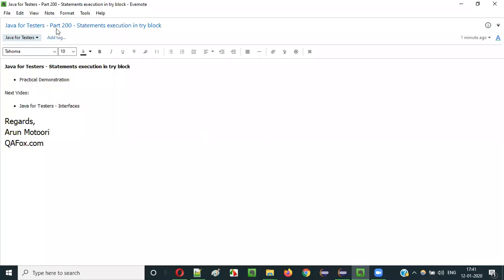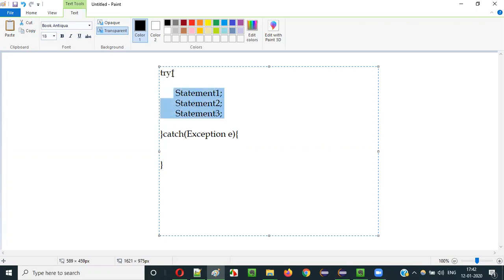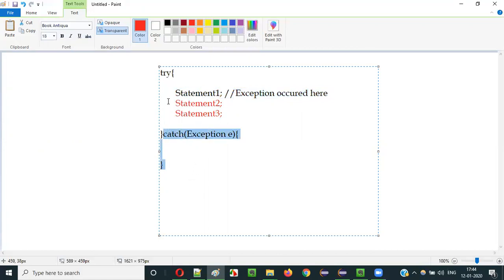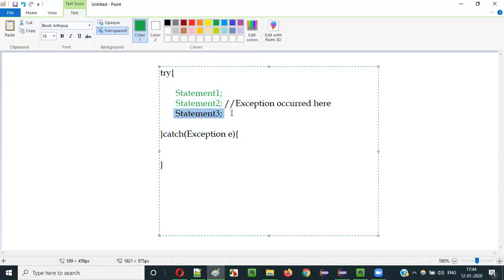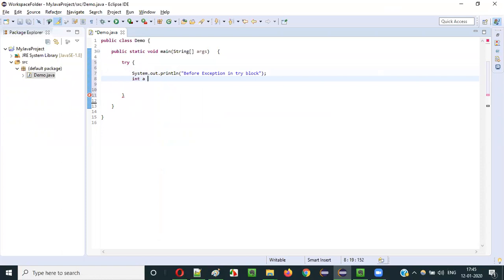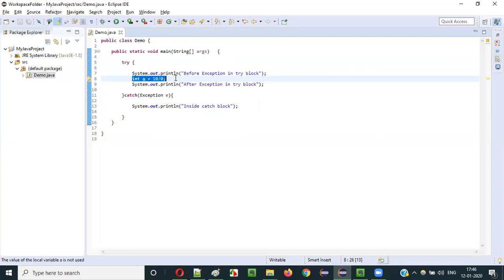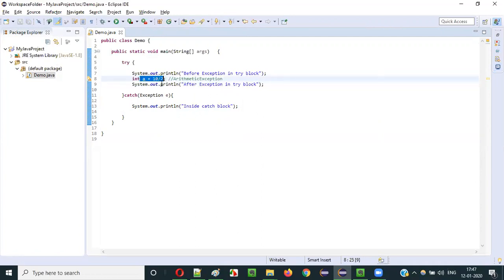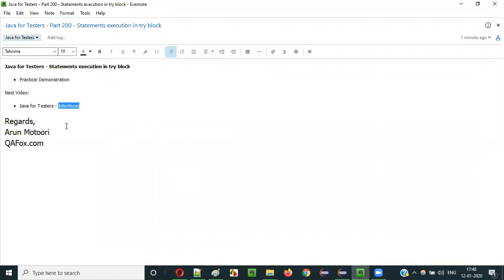Java for Testers - Part 200 - Statements execution in try block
In this video, I have explained and practically demonstrated the execution of statements inside the try block.